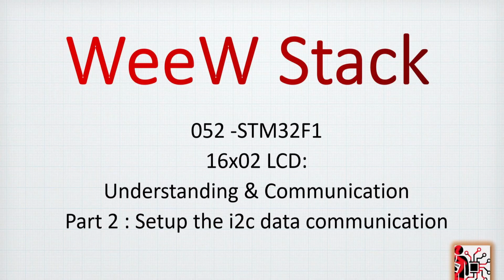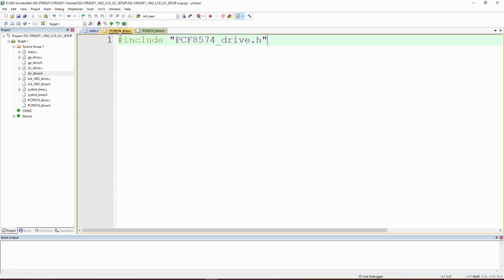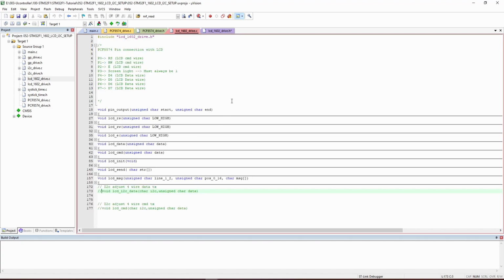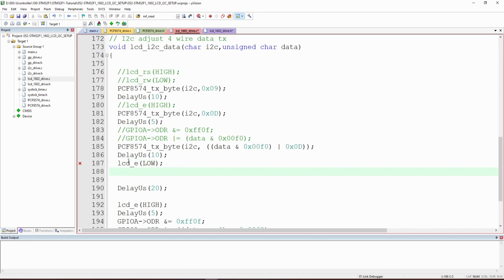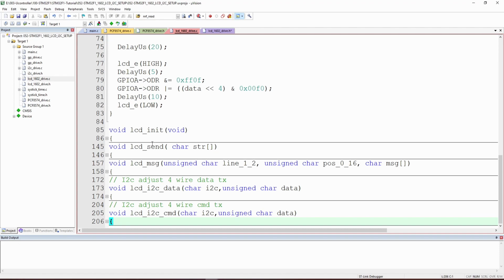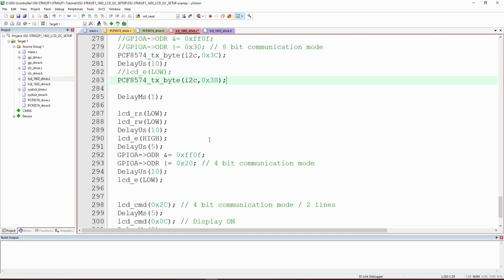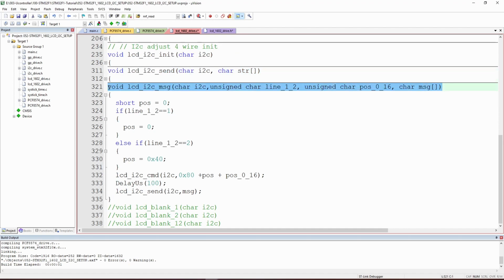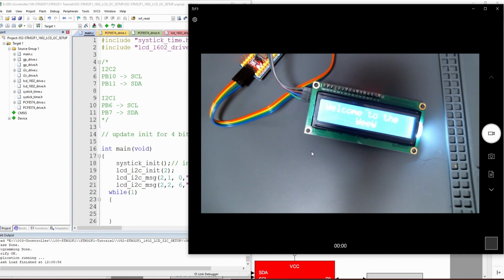052-STM32F1 1602 LCD Part2: LCD control using i2c communication setup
A new video for the STM32F1 microcontroller, where the code is from scratch.

The code that we made together in this video Download is available on this Github

BluePill (STM32F103C8)

This is the PART-2 of the tutorial ofr 1602 LCD display where we use the I2C communication knowledge we gathered in the previous tutorials to setup communication with the STM32F1 (AKA blue Pill)   with a display example using the UART communication.

This  tutorial is divided into 8 steps and the topic will be as bellow:

00:00 - Tutorial Introduction

00:34 - Tutorial Overview

01:02 -  PCF8574 Board review

02:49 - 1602 LCD i2c connection with STM32F1

04:24 - Setup PCF8574 i2c Communication

08:09 - Set lcd_i2c_cmd() & lcd_i2c_data() functions

18:12 - Update lcd_i2c_init() function

24:33 - Test & Display